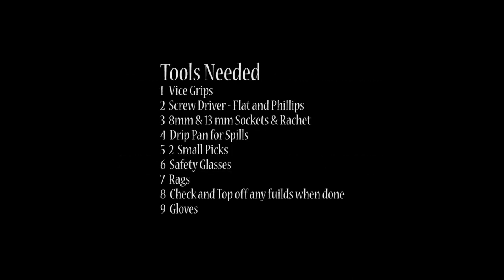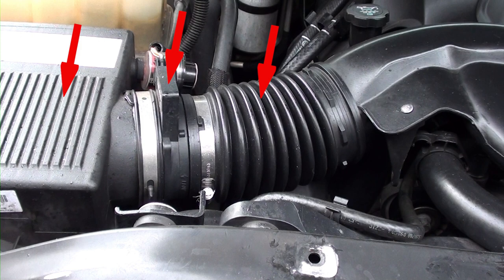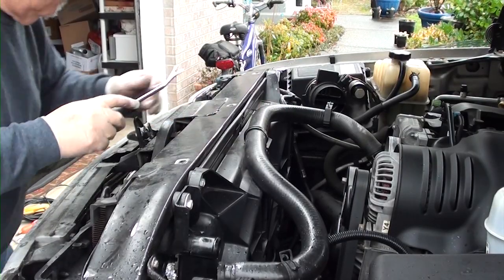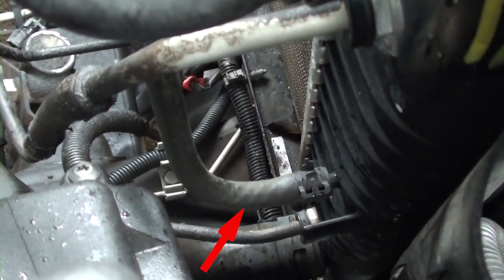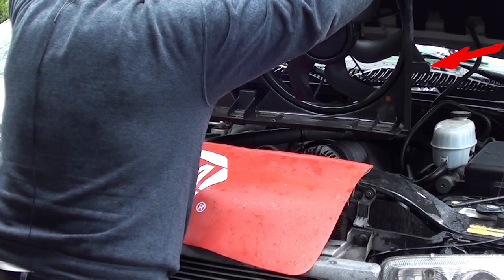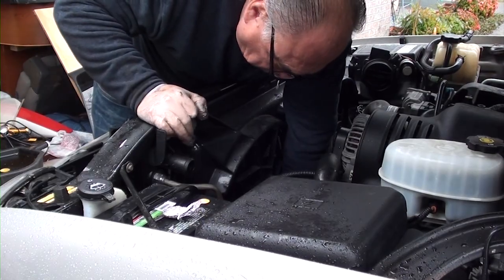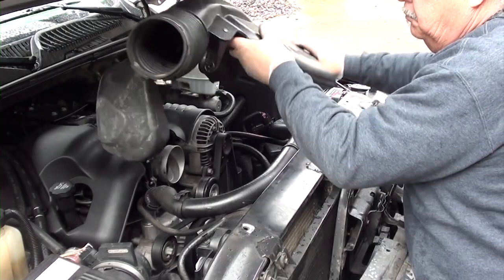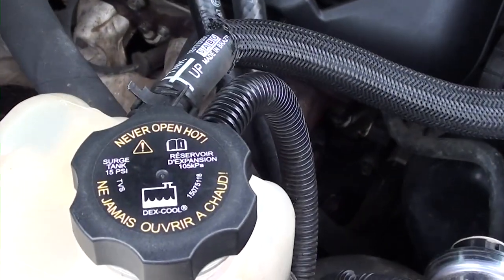GMC Yukon Denali | Radiator Fan Remove and Replace | Dual Fan | DIY [ Save Money ]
I will show you how to Remove and Replace your Dual Radiator Fan on a 2005 GMC SUV / Truck / Yukon Denali with a 6.0 Engine AWD with rear  AC/ Heater in Back. Also could be for 2000 to 2006. This repair does not take any special tools. I know this repair looks intimidating but it really isn't. Did you know that you can remove and replace your Radiator Fan yourself and save money? If your SUV or Truck has a lot of miles you may want to change your radiator Fan now before it's too late. Did you know that there are 2 different Radiator Fan? One with 2 fans and one with 1 fan. Which one do you have?  Which one does your SUV or Truck take? Watch this Youtube video a few times to build up your confidence.
If you would like to change your Radiator since you have the fan off ( which is a good idea.) you can do this also to prevent any future problems which the video below to learn how to do this.

GMC | SUV | Truck | Yukon Denali XL 6.0 1500 AWD | How to Remove and Replace your Radiator | DIY